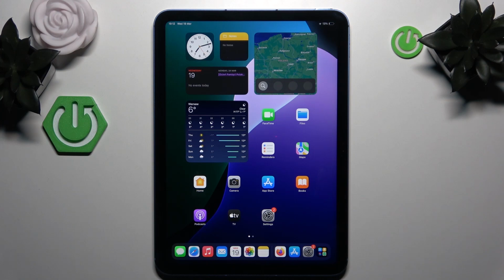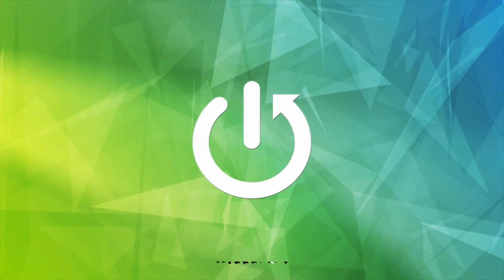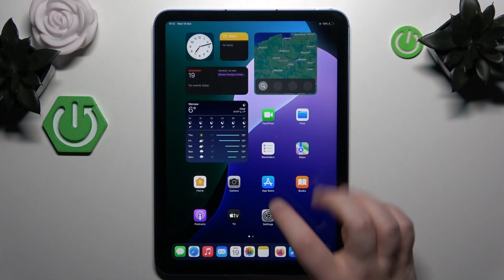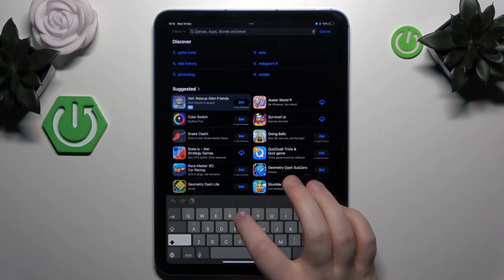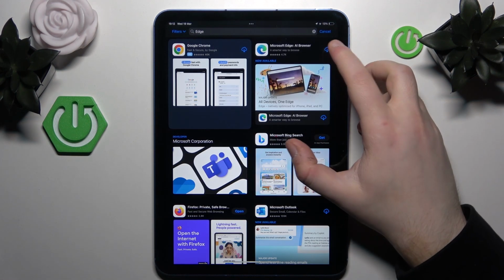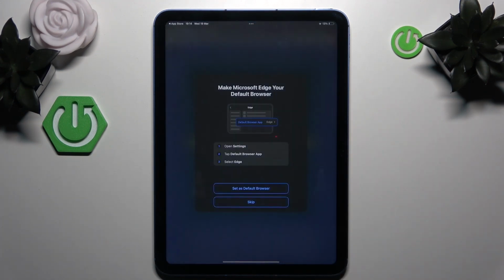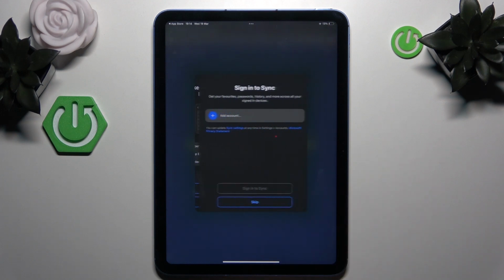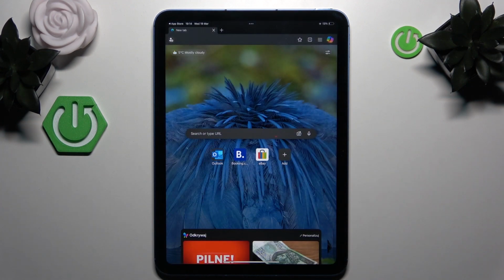iPad (2025) – How to Install Microsoft Edge? 🖥️⚡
Want to use Microsoft Edge on your iPad (2025)? Edge is a powerful browser with built-in security, AI features, and cross-device compatibility. Learn how to install it on your device.

How to download and install Microsoft Edge on iPad (2025)?
How to import bookmarks and settings from Safari to Edge?
How to enable Edge’s tracking prevention and privacy features on iPad (2025)?